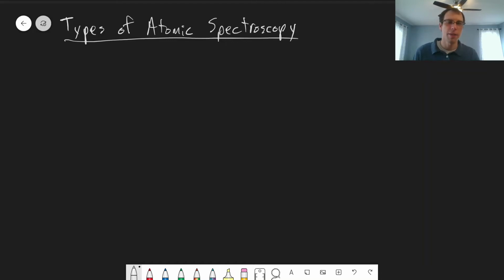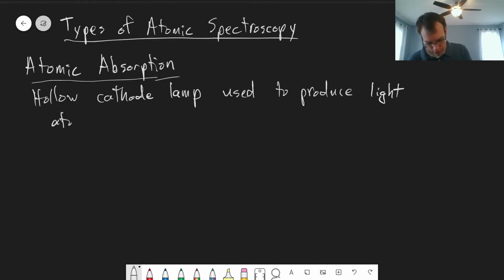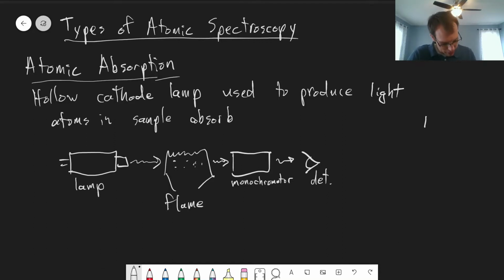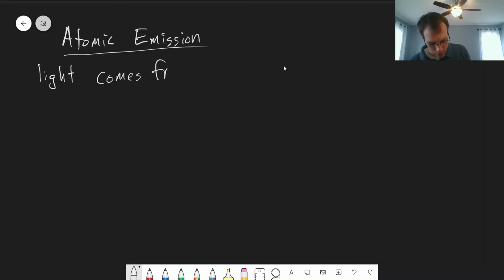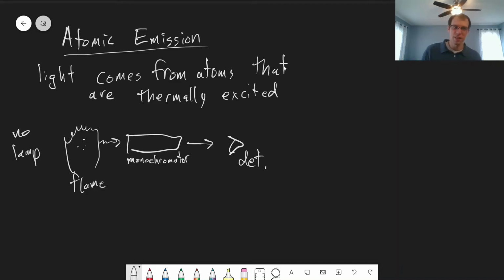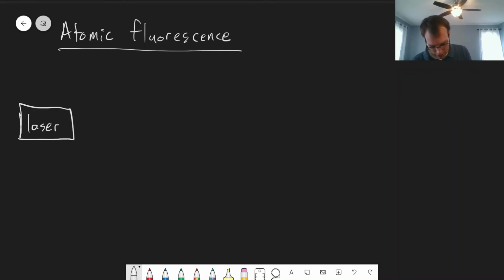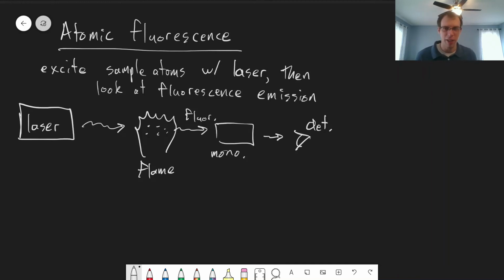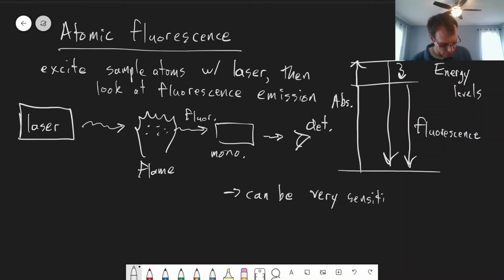Chapter 21: Types of Atomic Spectroscopy | CHM 214 | 178